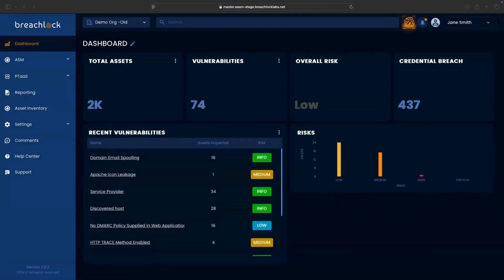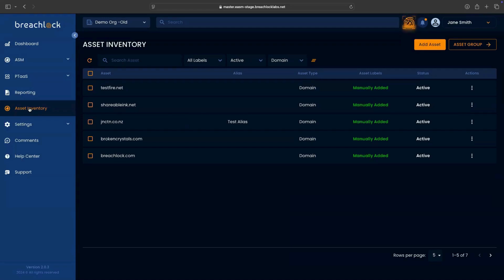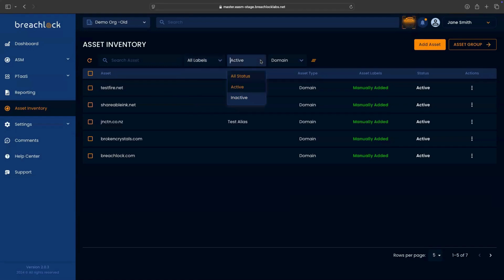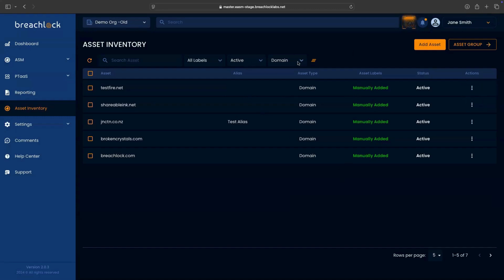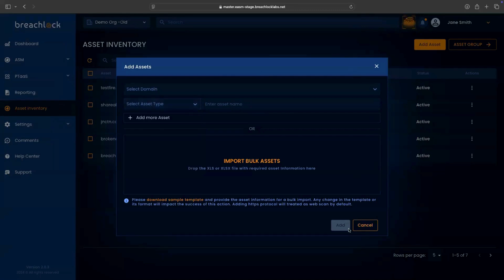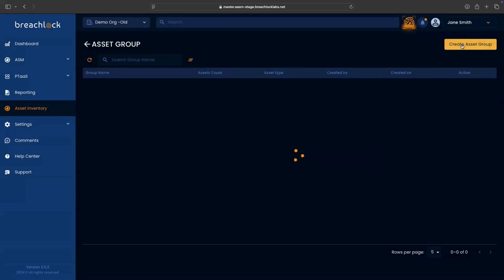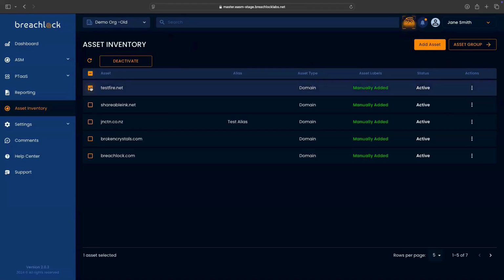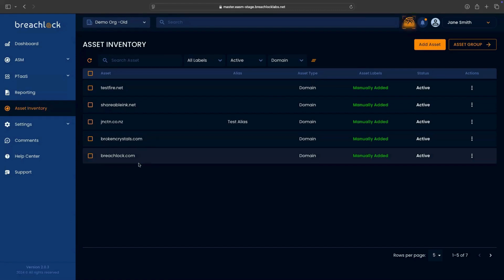BreachLock Integrated Platform | Asset Inventory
The Asset Inventory feature represents a comprehensive catalog of all assets discovered within an organization’s digital environment, whether systems, devices, applications, APIs, and other assets.

- Dashboard: A rolled-up, cumulative view of all assets discovered during security testing, whether through PTaaS, automated pentesting and continuous scanning, or Red Teaming.

- Add Asset: Add assets for scanning including domain, subdomain, URL, IP, IOT device, cloud, mobile, or API as discovery is not limited only to what BreachLock uncovers.

- Edit or Deactivate an Asset: Modify an asset name, alias, or asset type or deactivate and remove an asset from further scanning.

- Create Asset Group: Create and group similar assets for easy categorization.